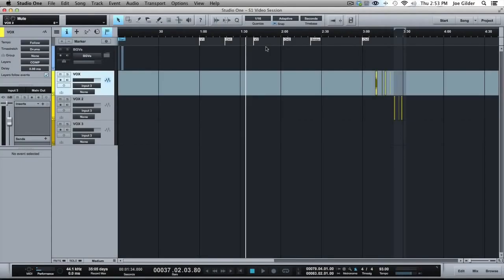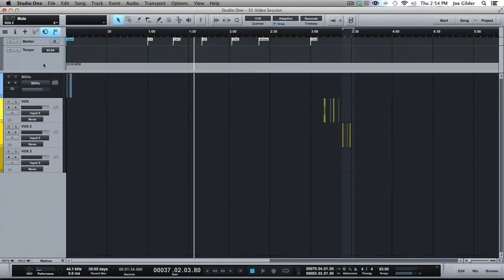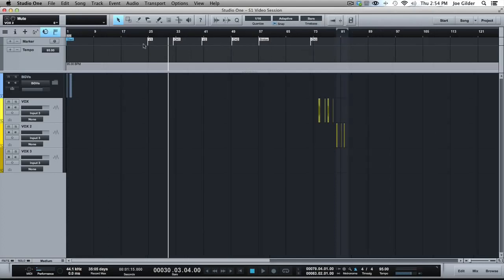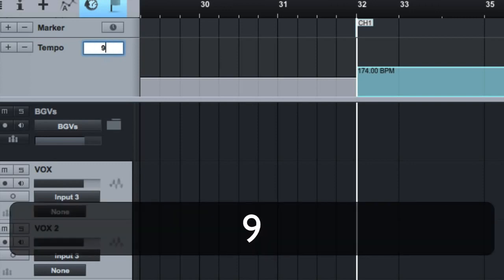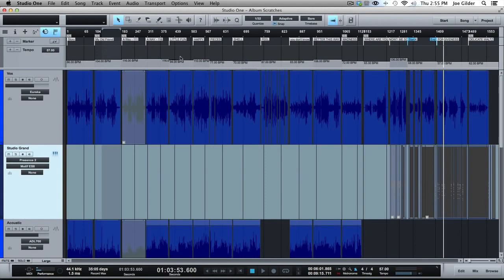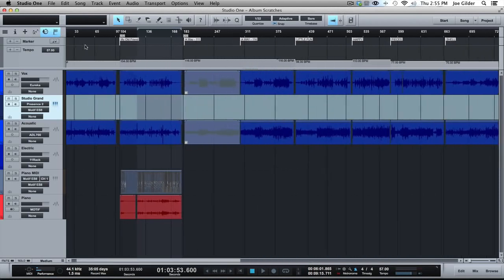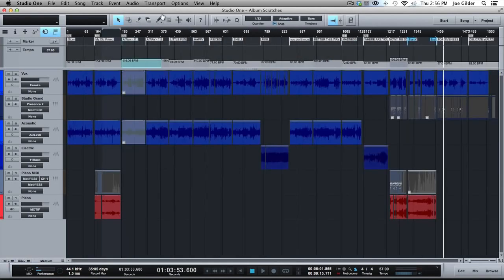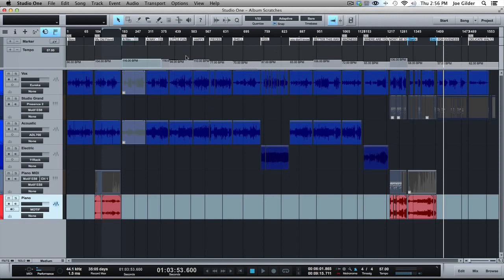Joe Gilder's Studio One Tutorial Series Episode 37: Automating Tempo